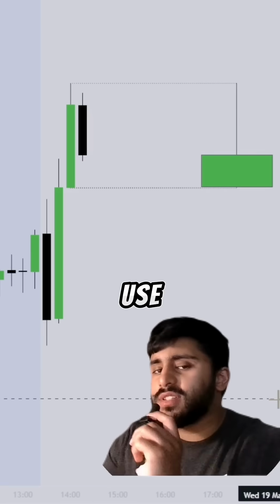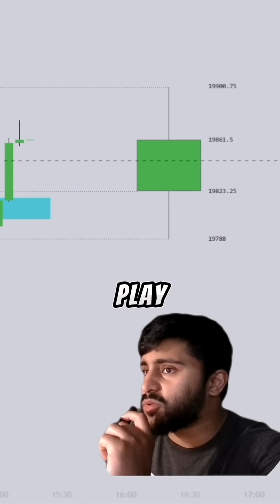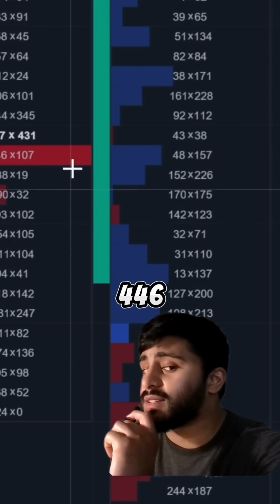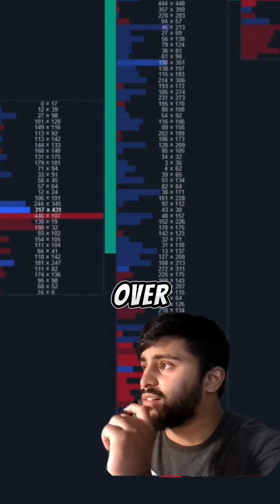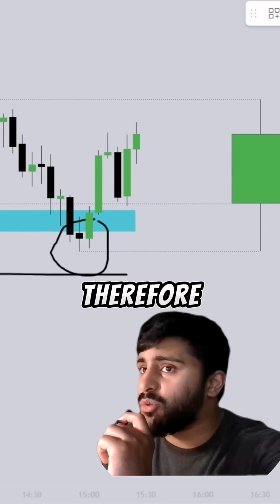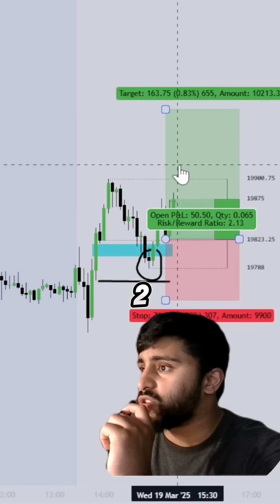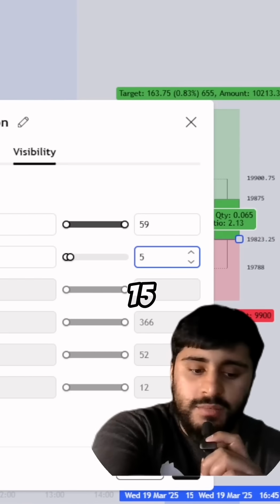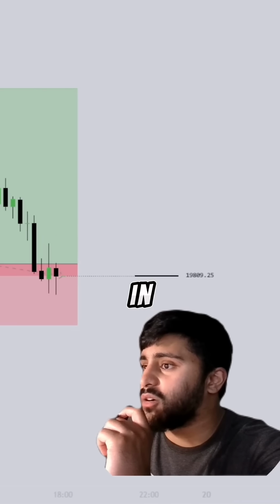Comment the word "CANDLE" if you want a guide on how to read inside every candle ✅